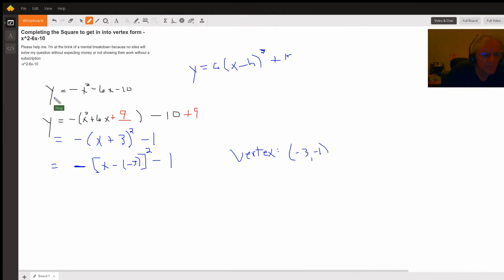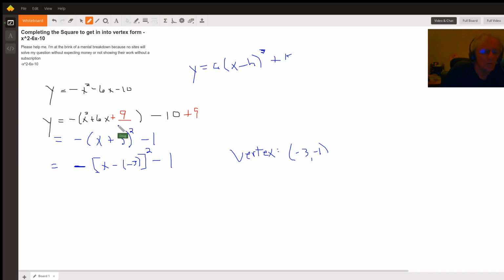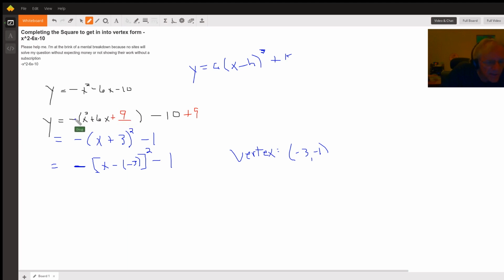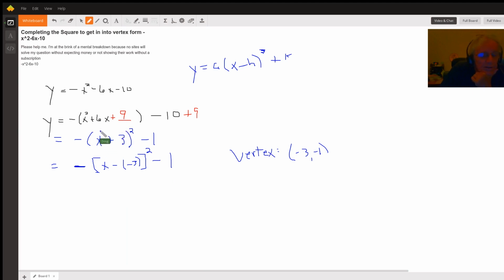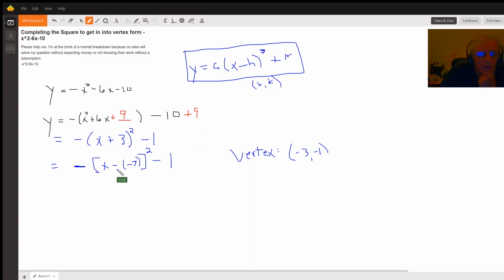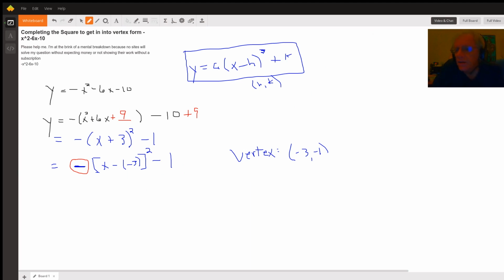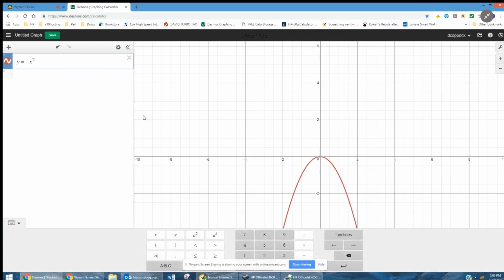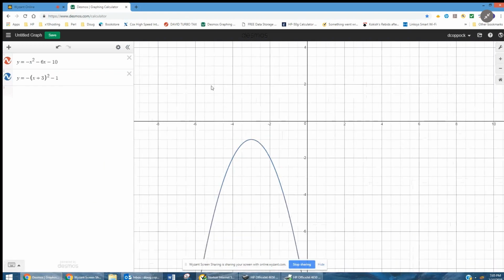Complete the square to place the equation of a parabola in vertex form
Question: Completing the Square to get in into vertex form -x^2-6x-10
Please help me. I'm at the brink of a mental breakdown because no sites will solve my question without expecting money or not showing their work without a subscription-x^2-6x-10

Answered By:

Doug C.